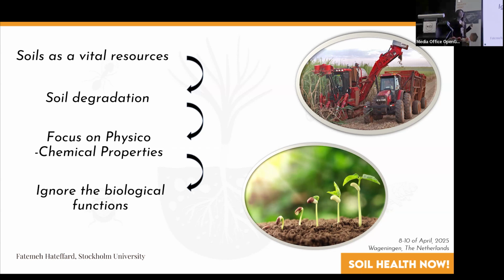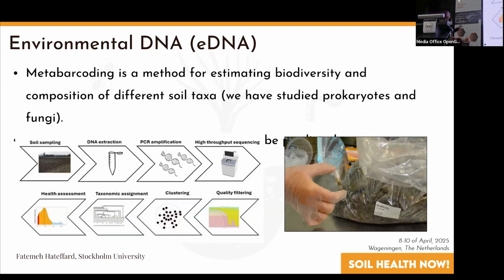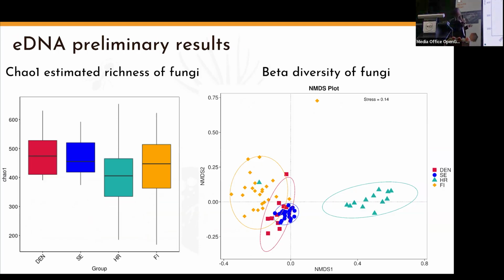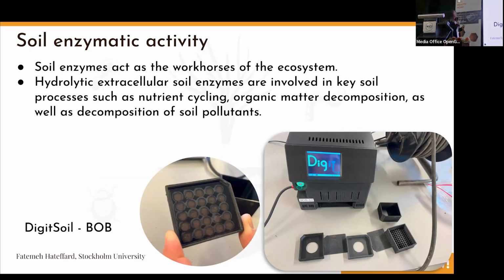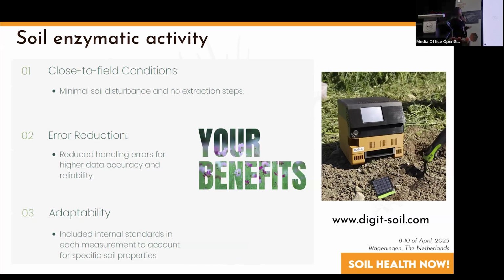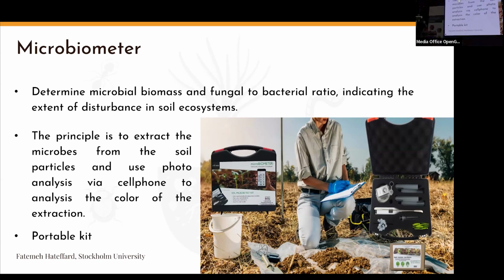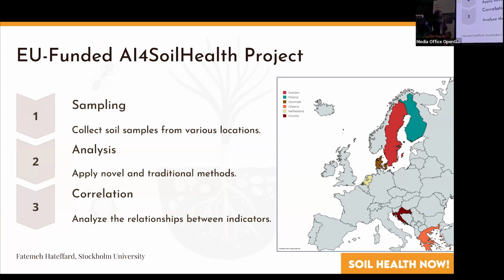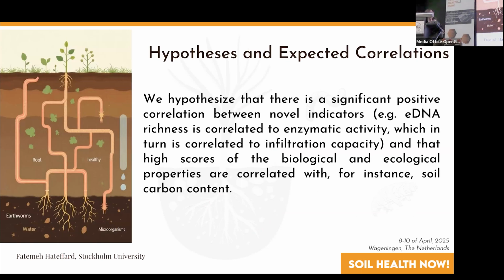In-situ soil health indicators beyond physico-chemical properties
"In-situ soil health indicators beyond physico-chemical properties" by Fatemeh Hateffard (Stockholm University)

8 April 2025, Wageningen